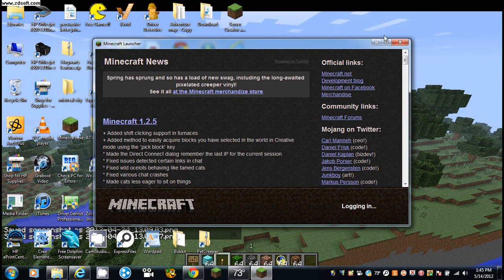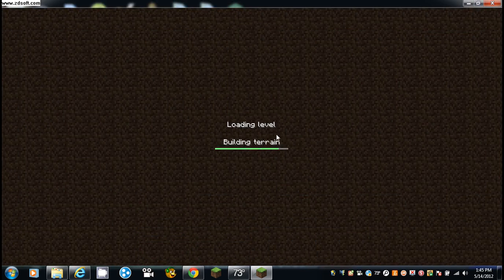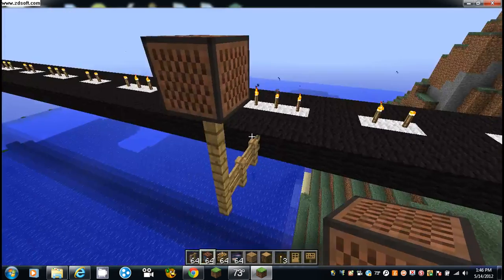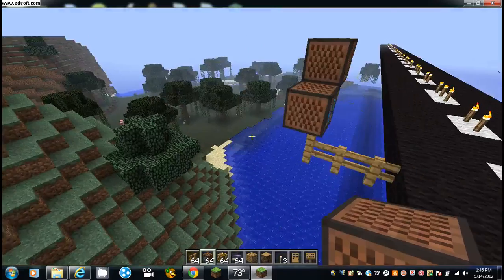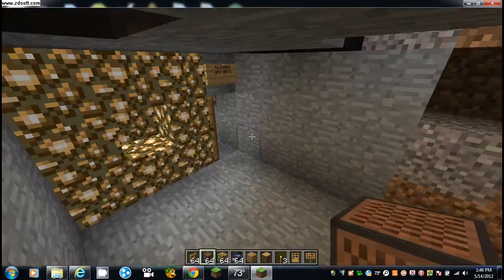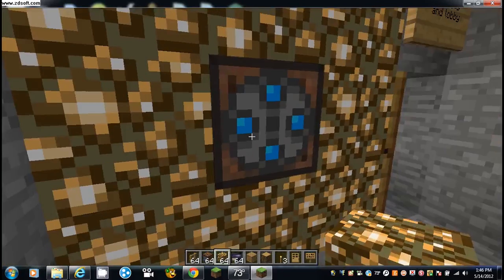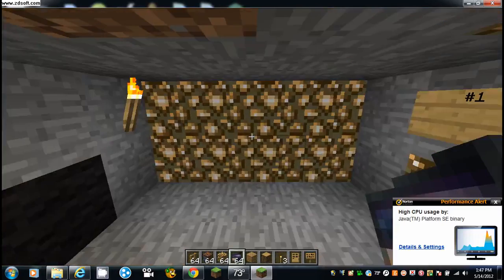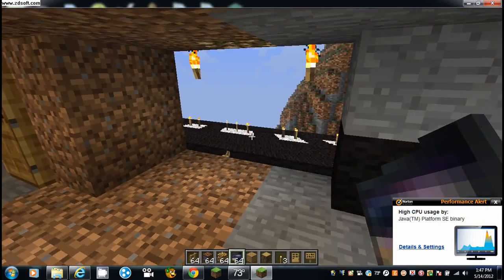MINECRAFT THE CCTV MOD